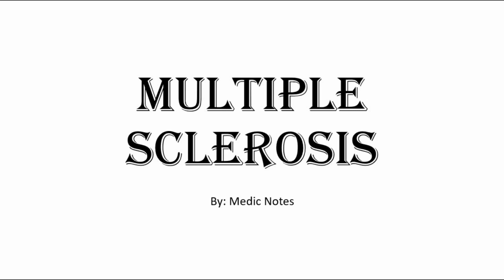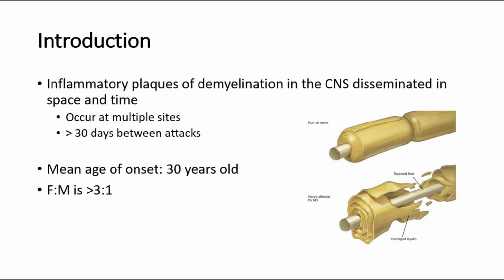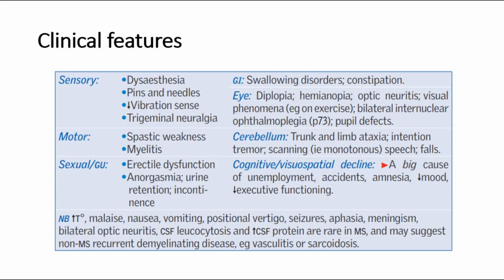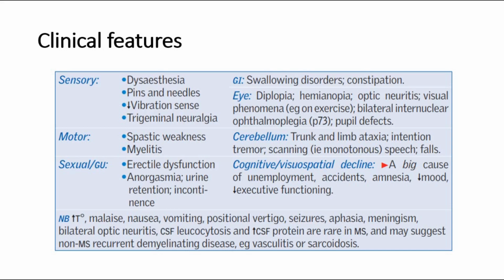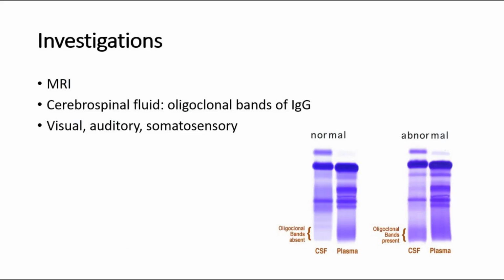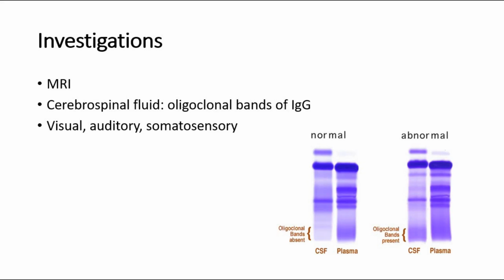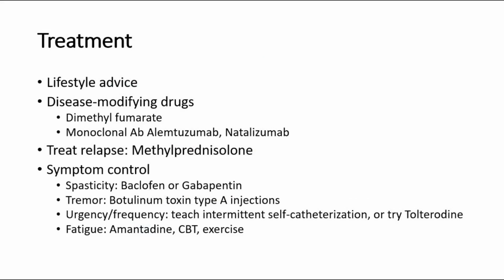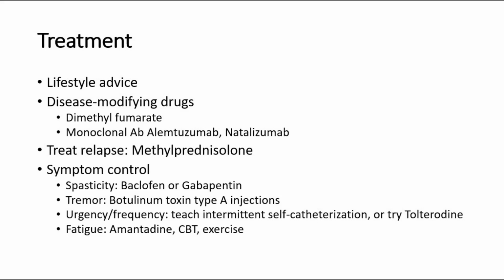[Neurology] Multiple sclerosis, McDonald criteria, oligoclonal bands IgG, treatment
Multiple sclerosis (MS) is a potentially disabling disease of the brain and spinal cord (central nervous system).

In MS, the immune system attacks the protective sheath (myelin) that covers nerve fibers and causes communication problems between your brain and the rest of your body. Eventually, the disease can cause permanent damage or deterioration of the nerves.

Signs and symptoms of MS vary widely and depend on the amount of nerve damage and which nerves are affected. Some people with severe MS may lose the ability to walk independently or at all, while others may experience long periods of remission without any new symptoms.

There's no cure for multiple sclerosis. However, treatments can help speed recovery from attacks, modify the course of the disease and manage symptoms.